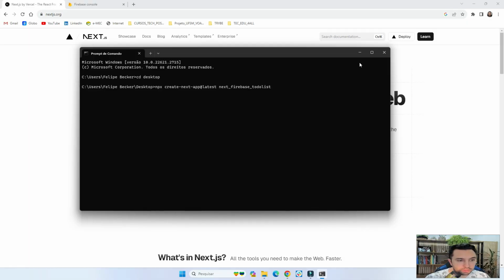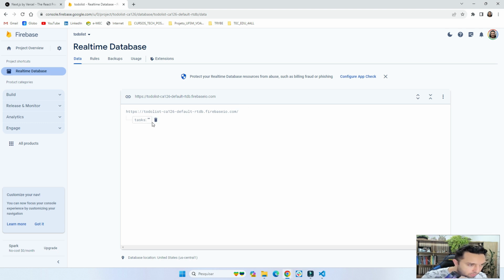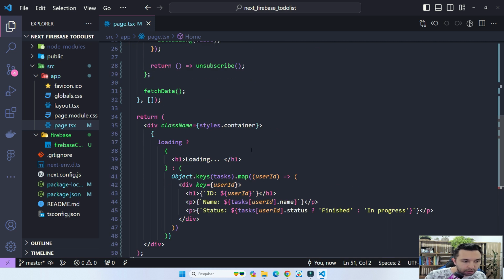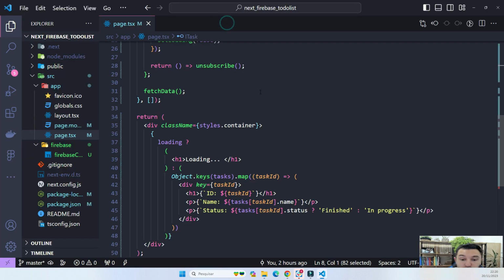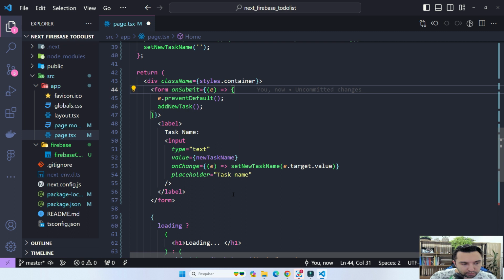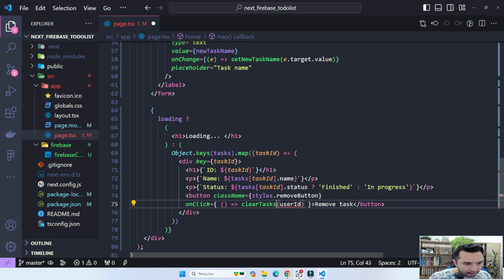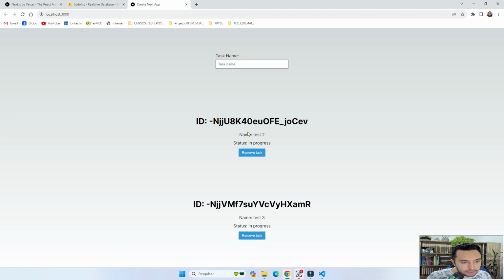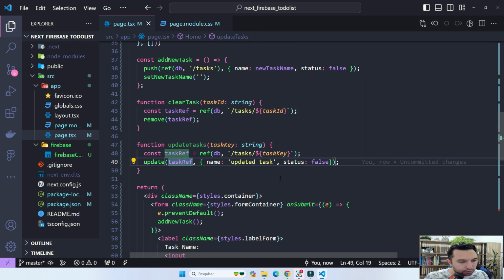Building a ToDo List Project with Next, Firebase, and TypeScript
Hey guys

This is the first video published in English on the channel. I acknowledge that there's room for improvement in my English speaking, but this marks a starting point, and I'm committed to making each subsequent video even better.

In this exciting video, dive into the world of web development with Next.js, Firebase, and TypeScript as we collaboratively build a ToDoList project. Learn step-by-step how to integrate Next.js to create reactive interfaces, harness the power of Firebase for real-time data storage, and implement TypeScript for safer and scalable code.

Throughout this tutorial, we'll explore CRUD operations (Create, Read, Update, Delete), allowing you to understand how to efficiently manipulate data in a modern web application. From the initial setup to the final implementation, you'll have the opportunity to enhance your development skills as we construct a practical and functional application together.

Whether you're a curious beginner or an experienced developer looking for new knowledge, this video provides a practical and valuable experience to enhance your web development skills.